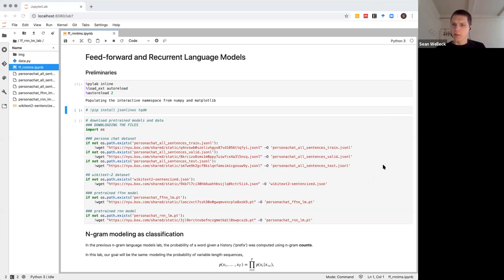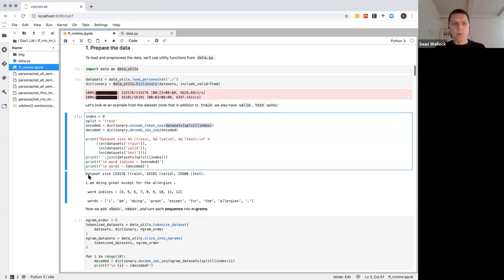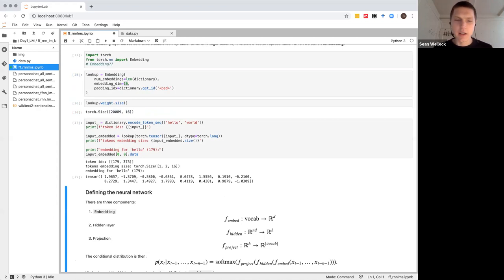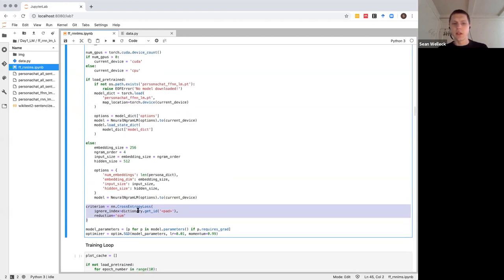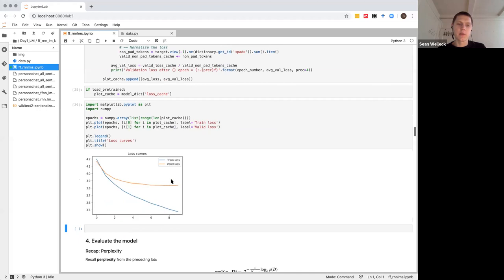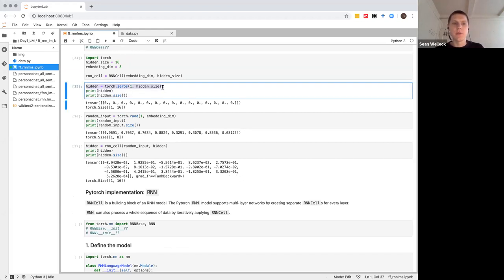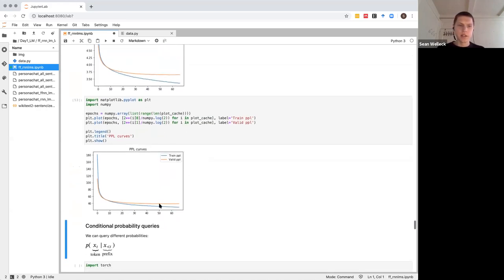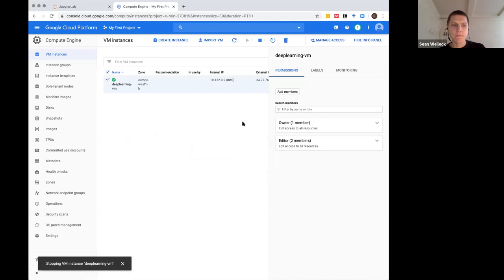Day 1 Lab 3 Feedforward language modeling, recurrent language modeling and GPT-2